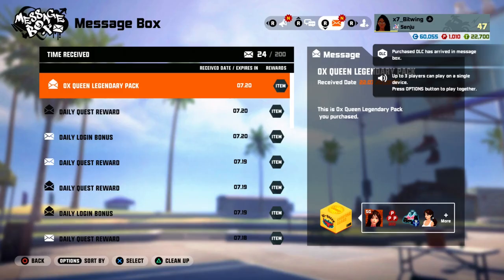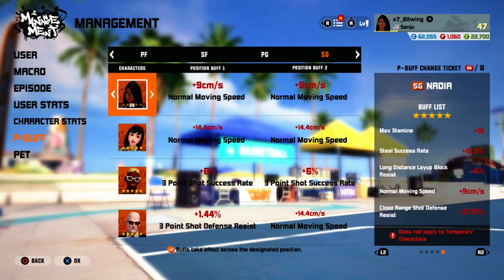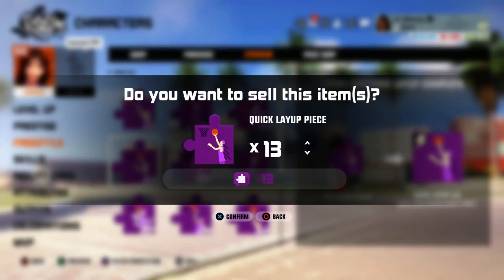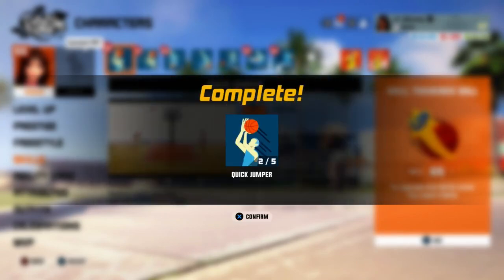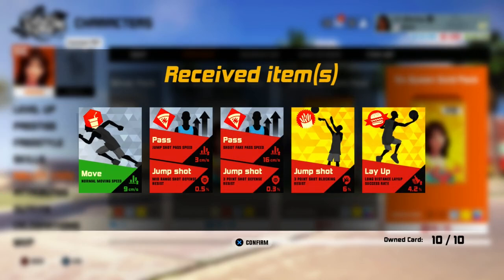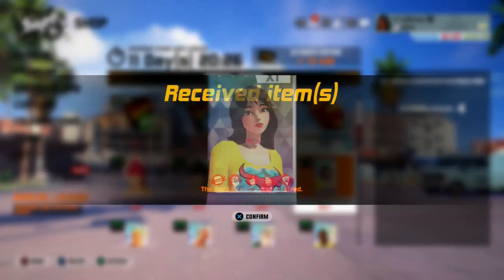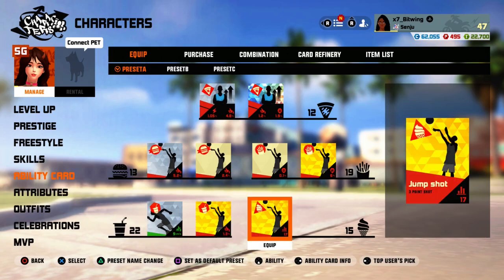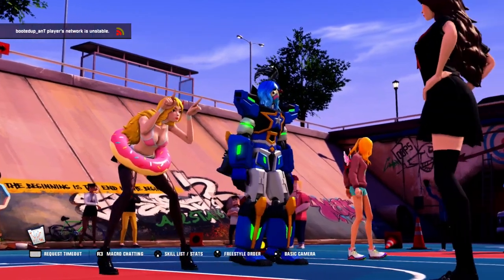3on3 freestyle testing/upgrading P5 OX QUEEN *THE NEW KIM BETTER THAN JOEY??!*